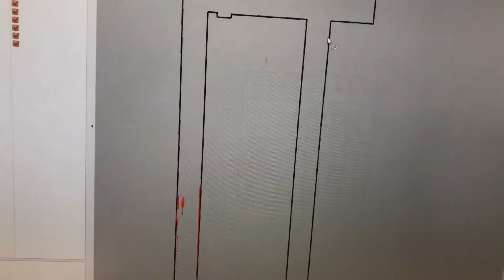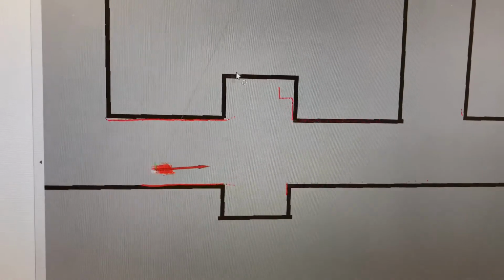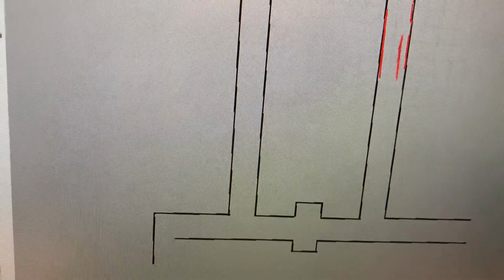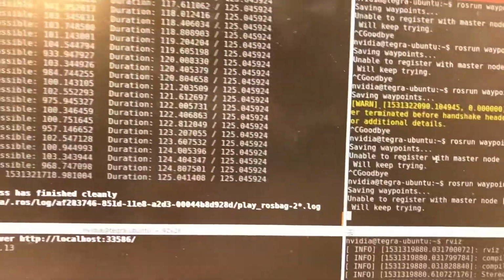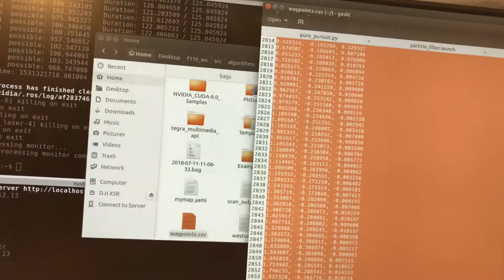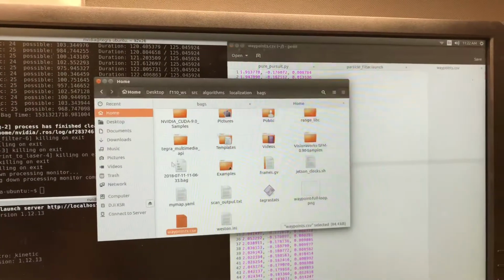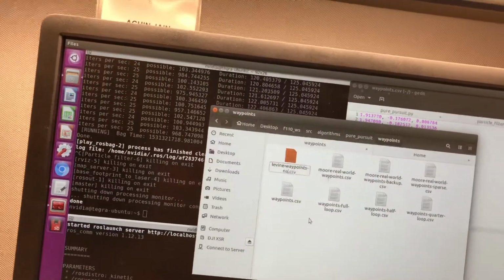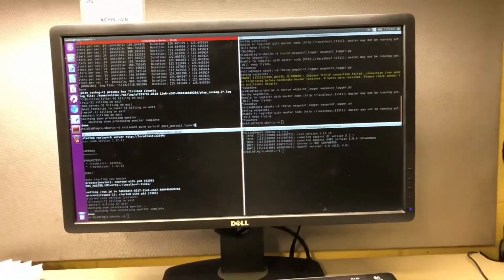F1/10 Week 5: MIT Particle Filter and How to Save Waypoints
This is a demonstration of the particle filter working. This is the Github repository to the code written by Corey Walsh It is very awesome because it uses the GPU instead of CPU (AMCL) so can have like 4,000 particles instead of AMCL's 40 or so.

This occupancy grid map I drew in Photoshop using the actual floor plan dimensions as guidance because Hector SLAM's map was having trouble localizing.

In this video I also show what the waypoints.csv file looks like.